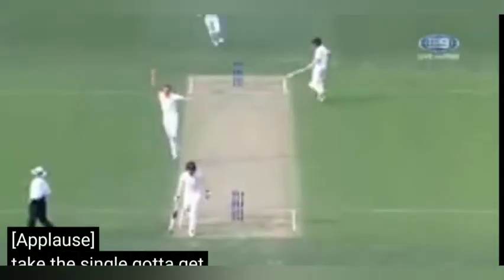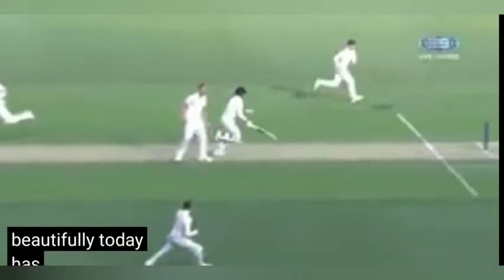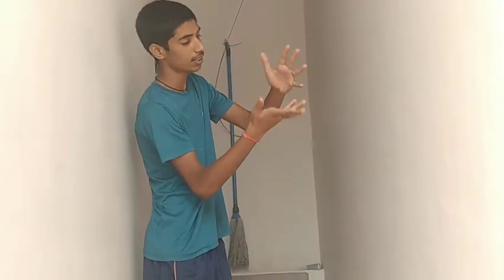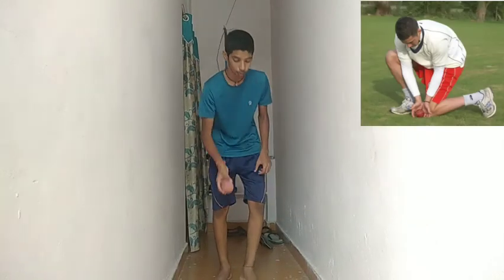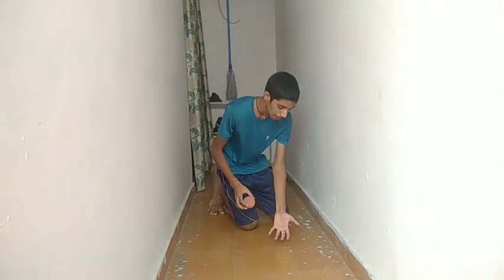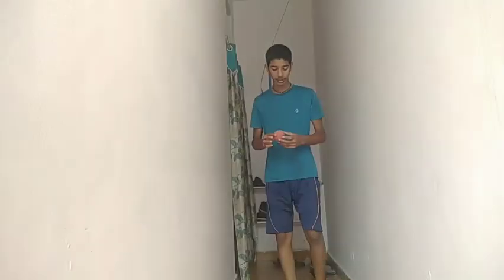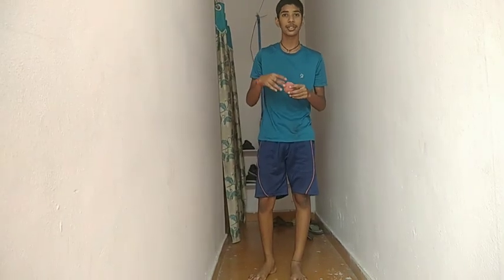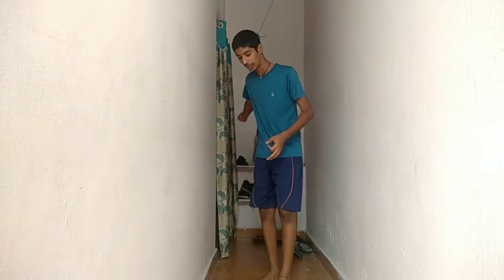How to improve ground fielding in telugu|fielding tips|ground fielding tips and techniques in telugu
kashmir willow bat. 1400ruppes

fielding
fielding in telugu
fielding cricket
cricket fielding tips
cricket fielding tips in telugu
fielding in telugu
fielding tips in telugu
fielding cricket
cricket fielding drills
how to ground fielding
how to improve ground fielding in telugu
how to improve ground fielding